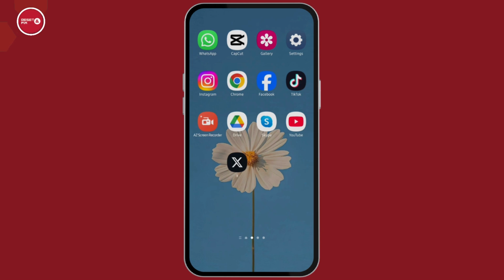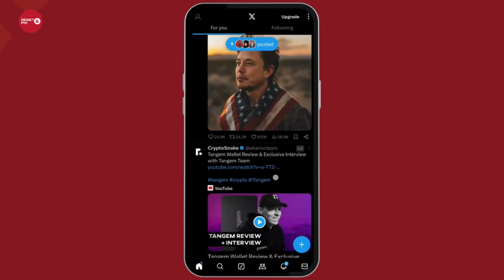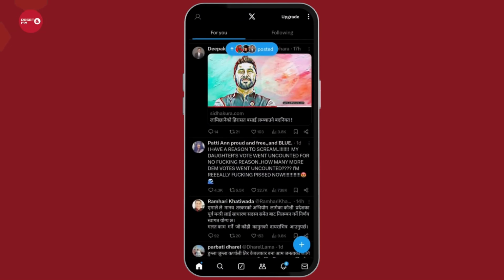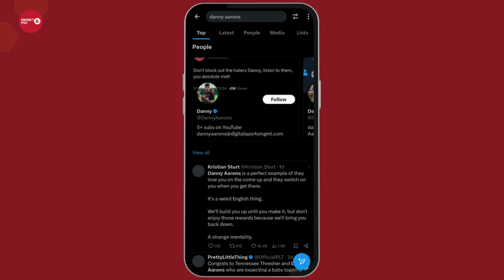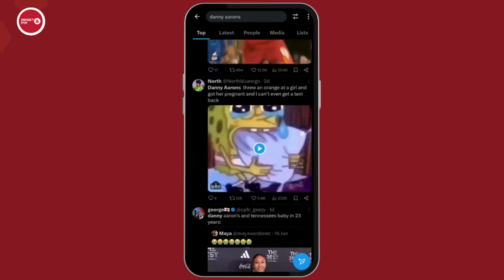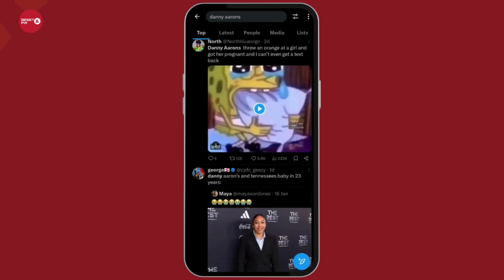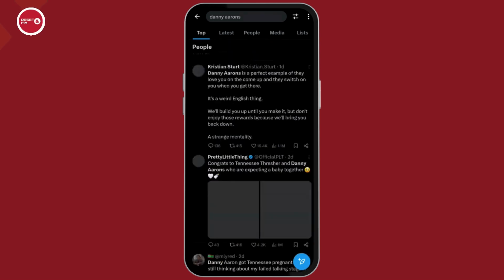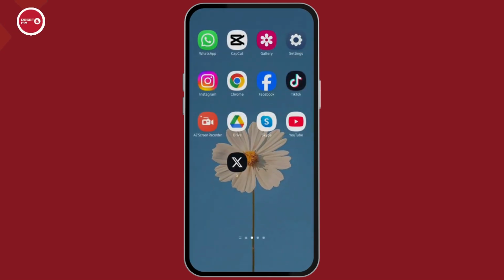Can we See Tweets From Private Twitter Account?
Wondering if it’s possible to view tweets from a private Twitter account? This guide explains what private Twitter settings mean, and whether you can access protected tweets.

0:05 - Understanding Private vs. Public Twitter Accounts
0:10 - How Privacy Settings Impact Who Can See Tweets

Keep in mind that Twitter's privacy settings are in place to protect users’ content, and respecting these settings is crucial for maintaining online privacy standards.